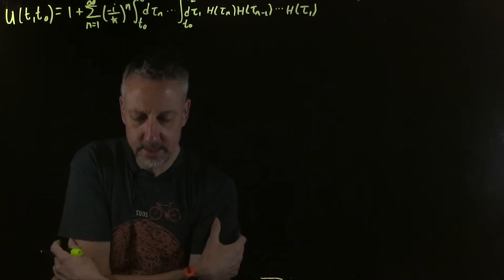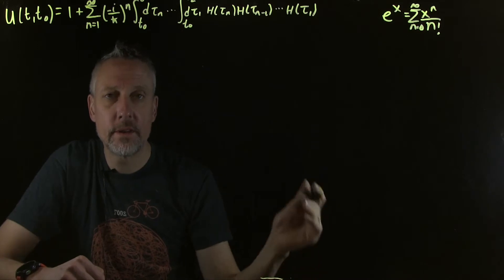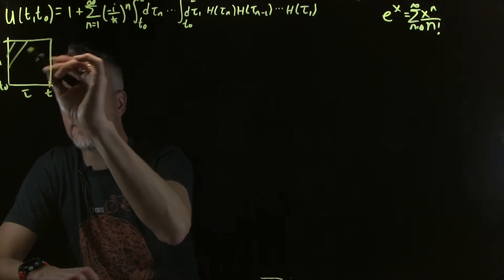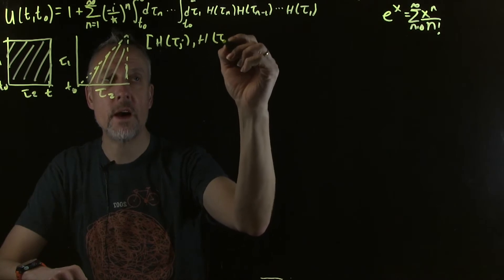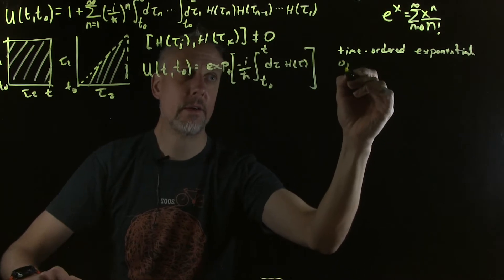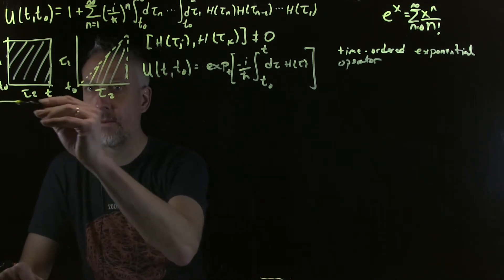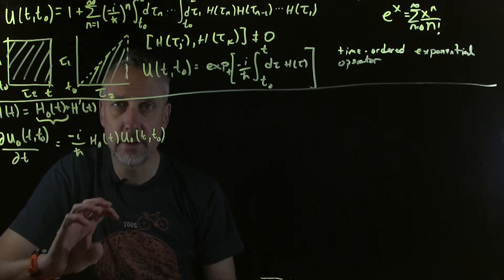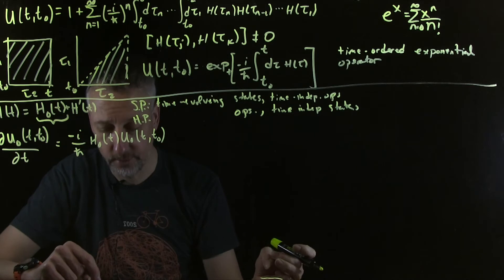Chem 580 LS 31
Chem 580, Winter 2021
University of Michigan
Lecture Segment 31

Topic: Towards time dependent perturbation theory
The interaction picture